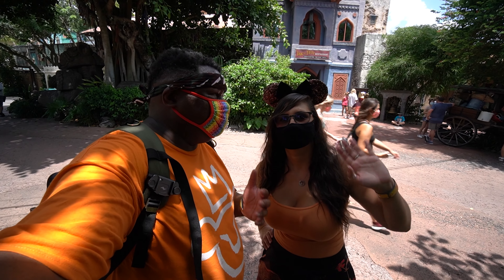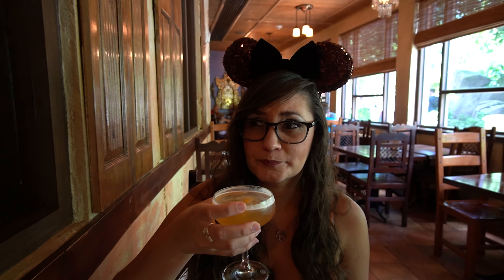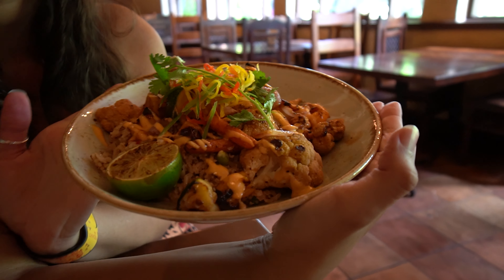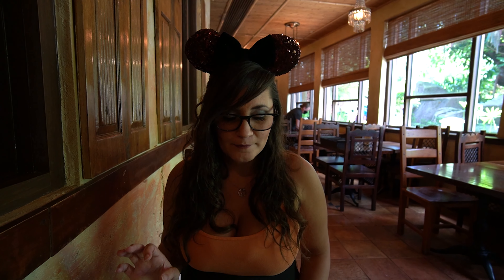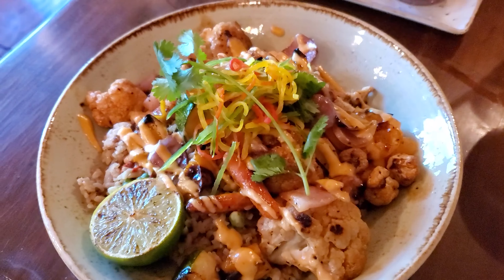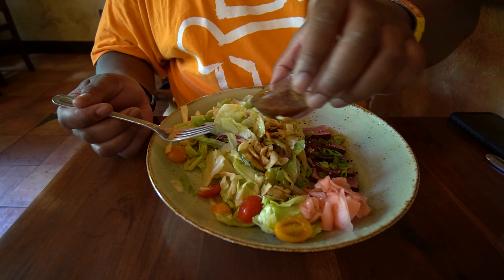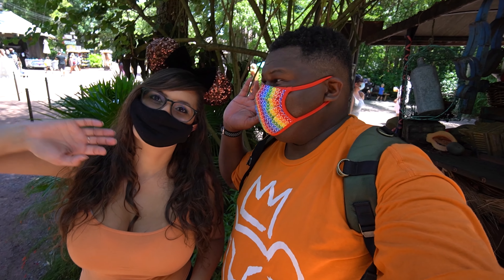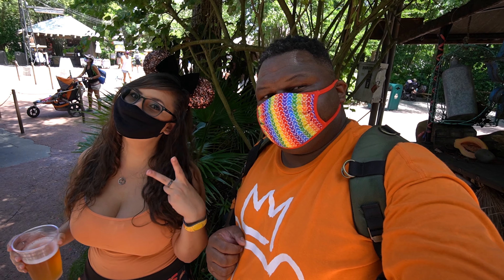Yak & Yeti Restaurant Re-opened | Vegan & non-vegan food review | Disney's Animal Kingdom Lodge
We love going to Walt Disney World Animal Kingdom for vegan or plant based and non-vegan food around the park. It's been over a year since we've been to Yak & Yeti and we're Landry's Club members now so why not visit their in-park restaurant?
0:00 Yak & Yeti
0:56 Snap Decision with Yak & Yeti’s Woodford Reserve Bourbon Personal Selection, apricot brandy and Crisp Apple Reàl Infused Syrup topped with Fever-Tree Ginger Beer
1:54 Kiwi Kimono with Coconut Rum, Vodka, Melon Liqueur, Fresh Kiwi, and Sweet and Sour
2:45 Roasted Vegetable Bowl Oven roasted Kalbi marinated vegetables served with a flavorful blend of white and red quinoa, brown rice, vegan Sriracha aioli
6:07 Coconut shrimp
7:21 Seared Tuna Salad with chilled, seared blackened Ahi Tuna, mixed greens, grape tomatoes, wonton crisps and ginger dressing
9:07 Overall Thoughts

Princess and the Bear: nerds giving honest vegan vs non-vegan food reviews. We mostly go to Walt Disney World, with the occasional trip to Universal Studios Florida, but we travel to other plant based locations as well. If you're looking for vegan Disney World or Universal Studios food and you want to know what a vegan or non-vegan think of it, look no further! We'll tell you where it rates based on the claw scale. Sometimes we'll even share park recipes or TV/Film reviews within the Disney family.